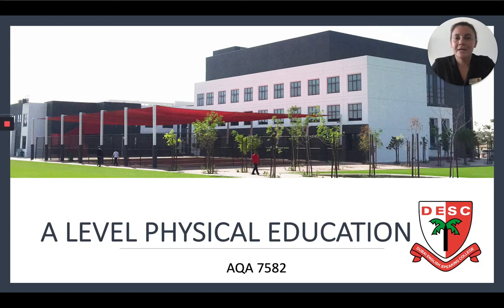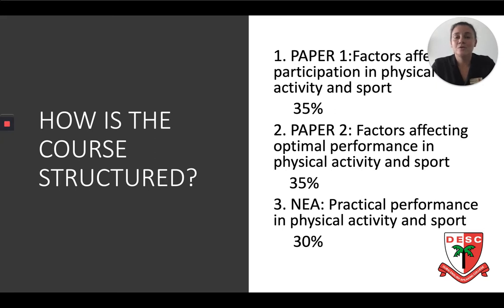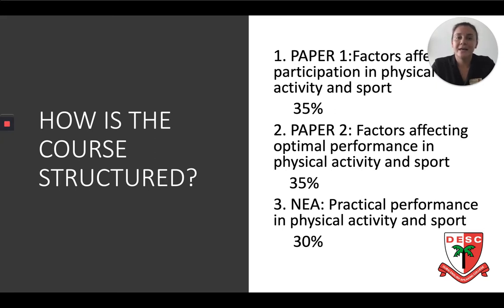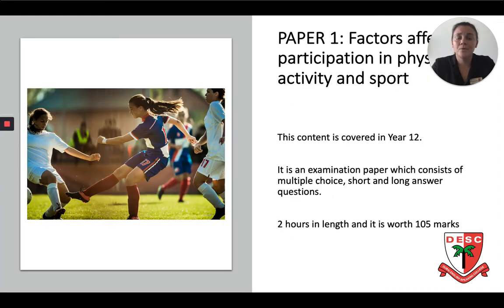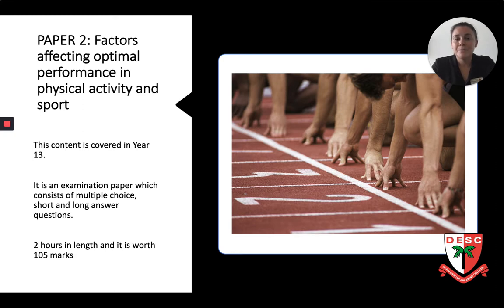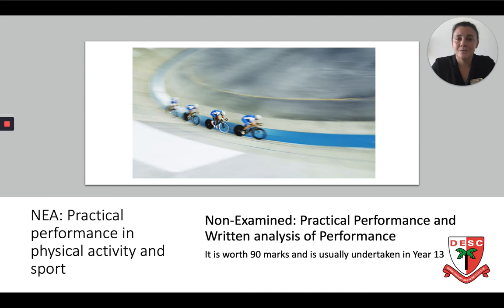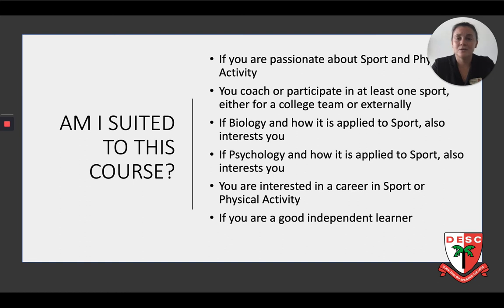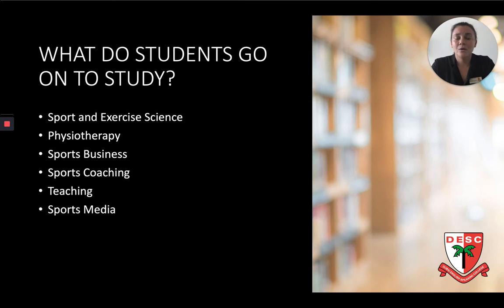Sixth Form - Physical Education